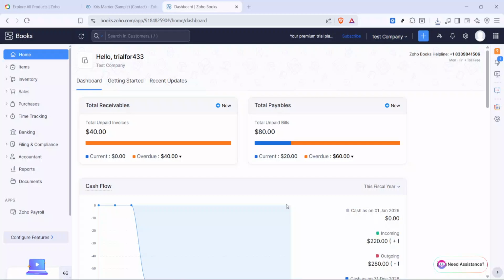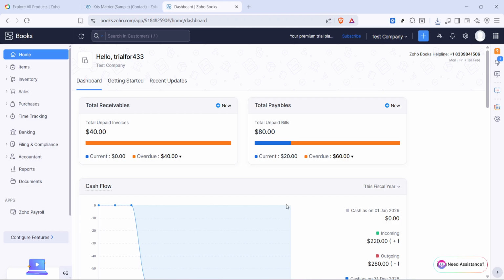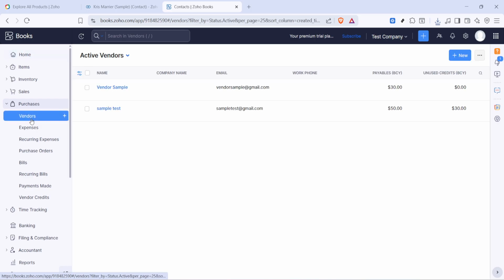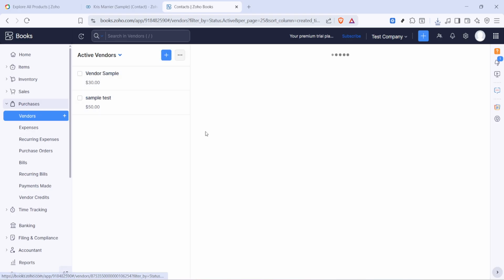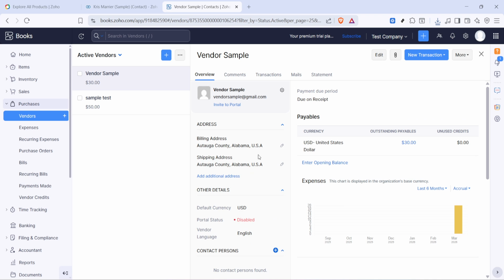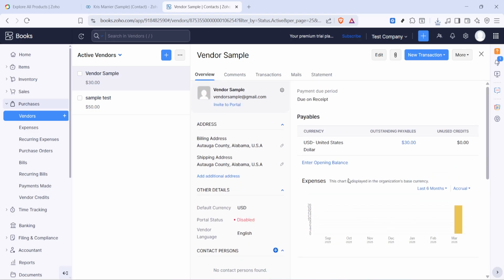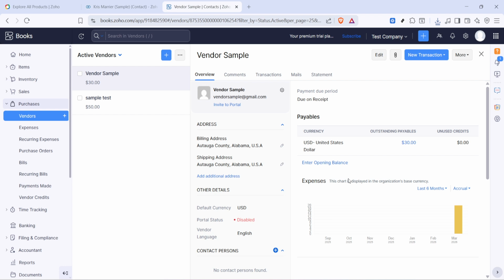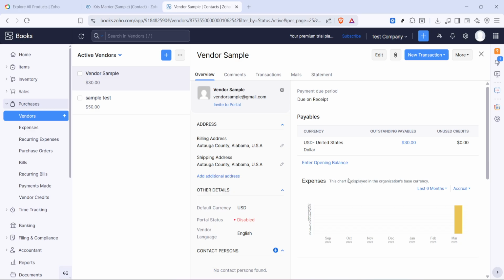How to View Vendor Ledger Account in Zoho Books (Step By Step 2026)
How to View Vendor Ledger Account in Zoho Books